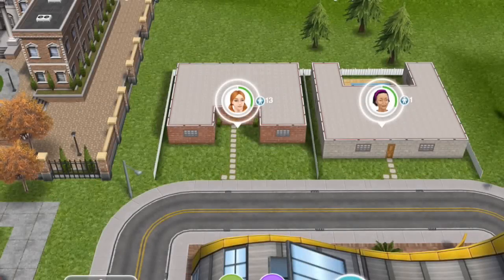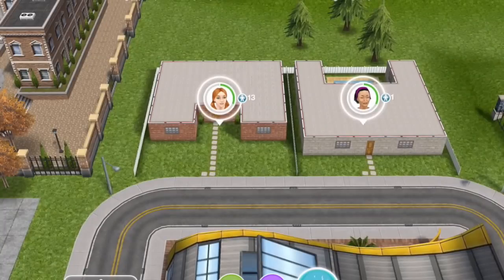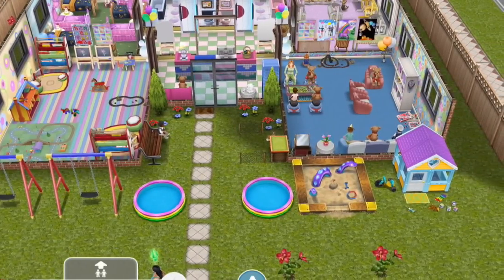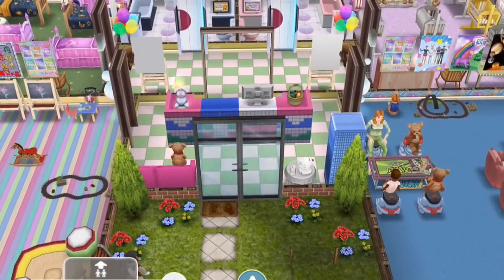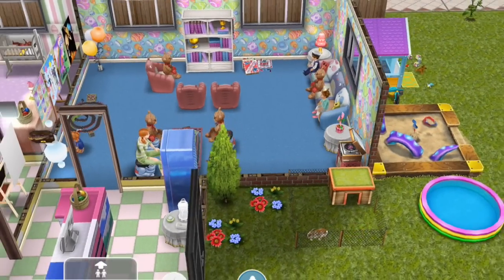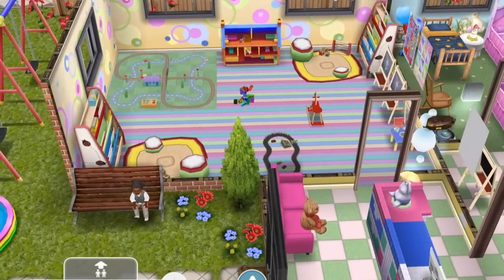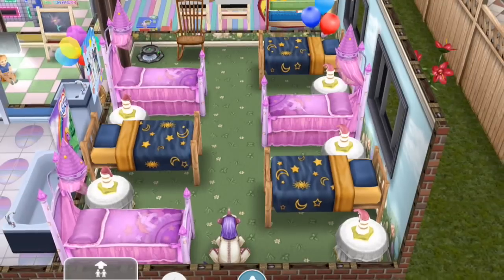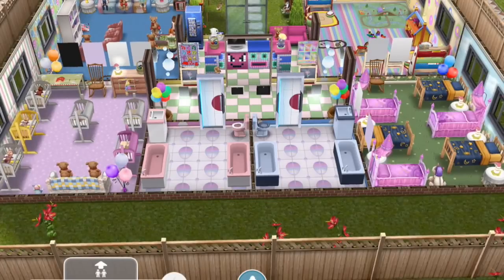Sims FreePlay - Child Daycare Center (Original House Design)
This is a Sims FreePlay original house design for a Child Daycare Center. I was inspired by other Sims FreePlay original house designs on Facebook and the Unofficial Sims FreePlay Forum and tried to put my own spin on this kind of building.

Check out pictures by following simslanding on Tumblr and Instagram.